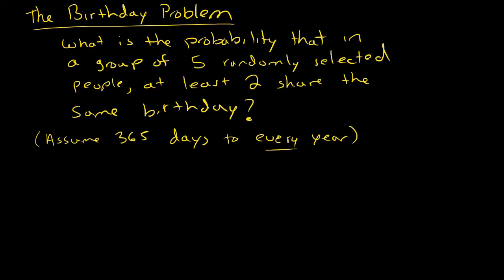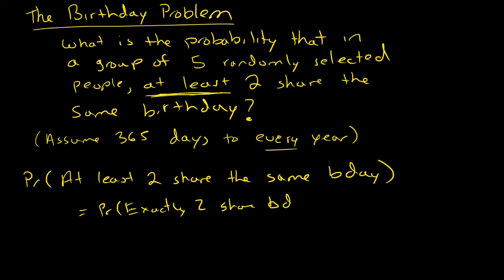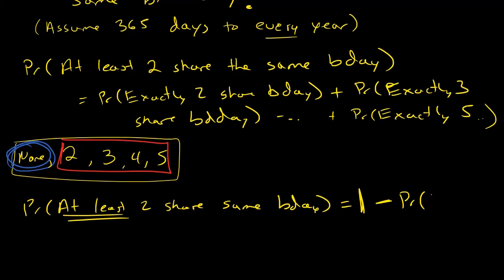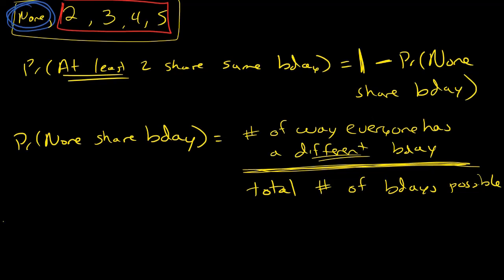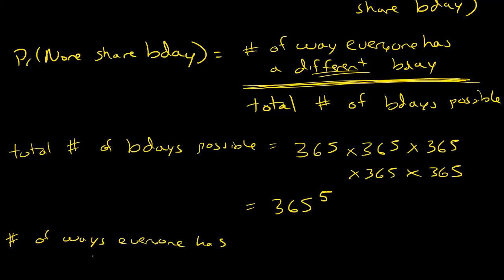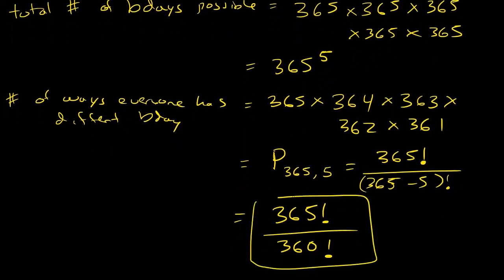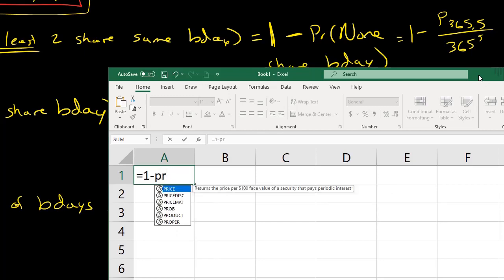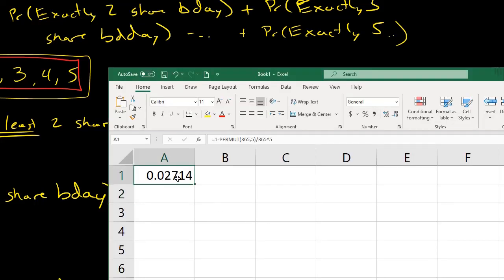Famous Problem. What is the probability that at least 2 people in a group share the same birthday?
The Famous Birthday Problem